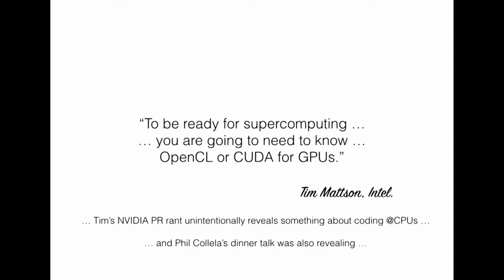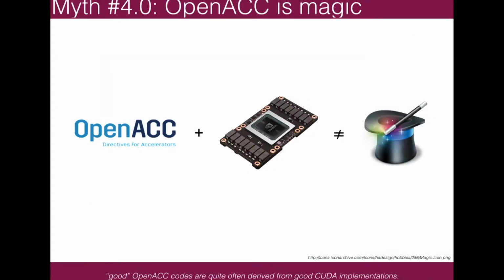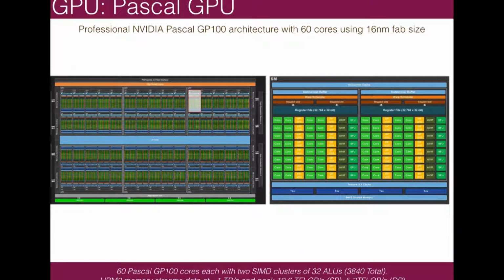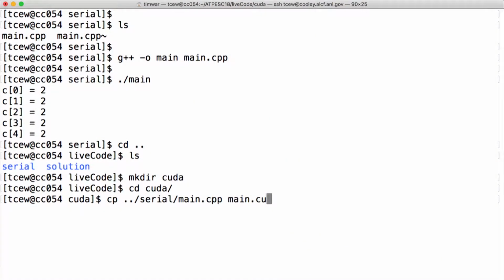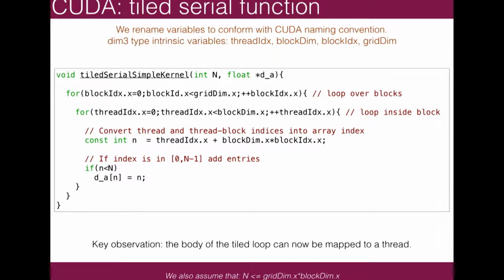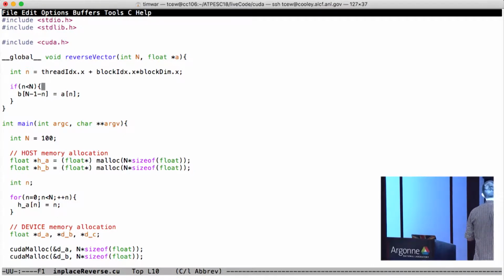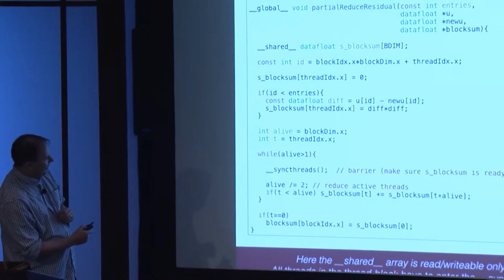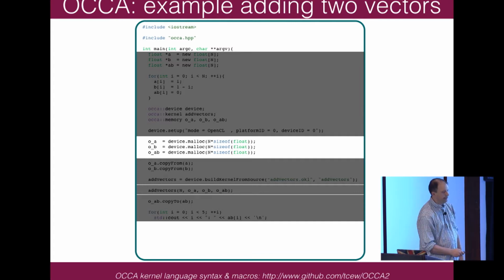Introduction to GPU Architecture and Programming Models ǀ Tim Warburton, Virginia Tech